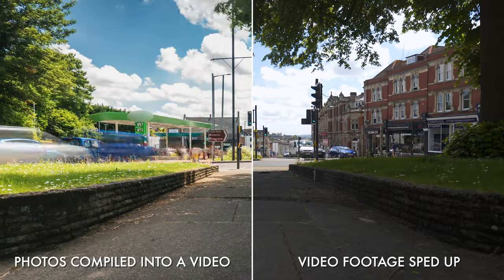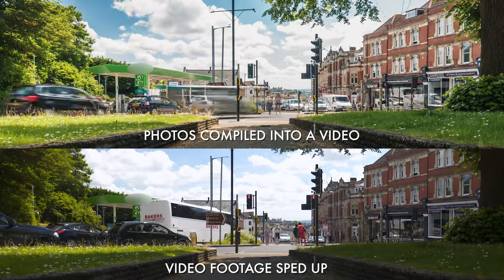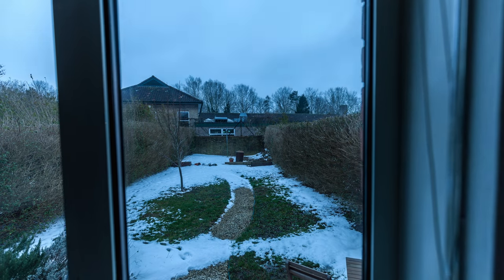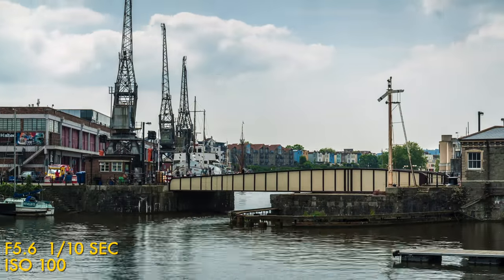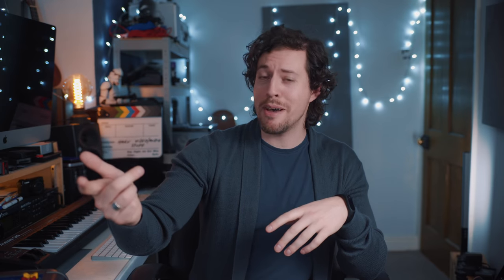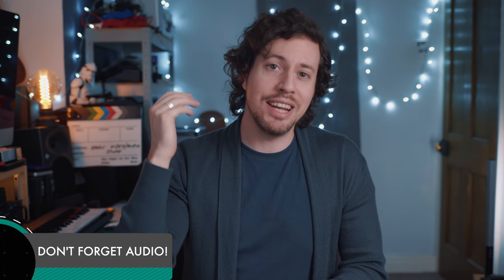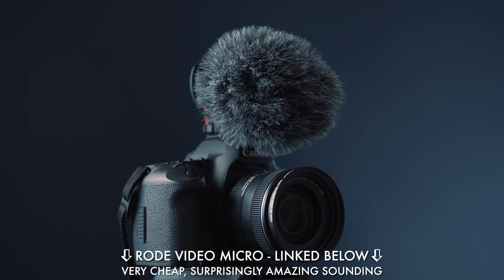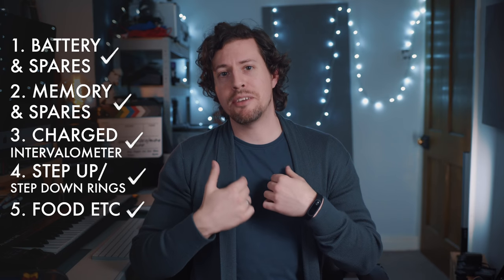Essential time lapse tips - the best ways to level up your time lapses!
⬇️ GEAR I USE TO MAKE THESE VIDEOS ⬇️
My favourite lens - (US)
My favourite tripod - (US)
My favourite microphone…ever! - (US)